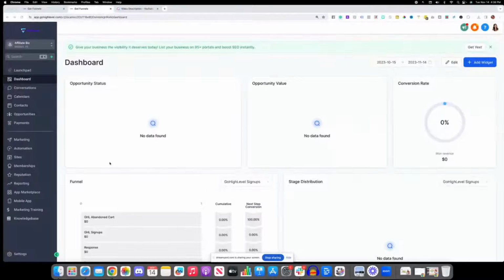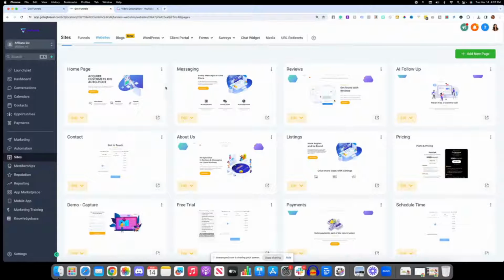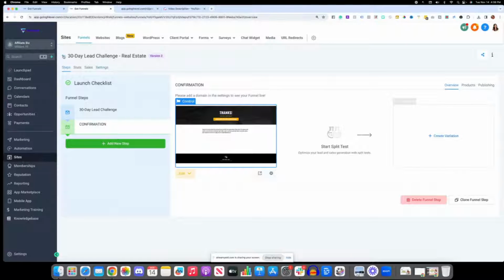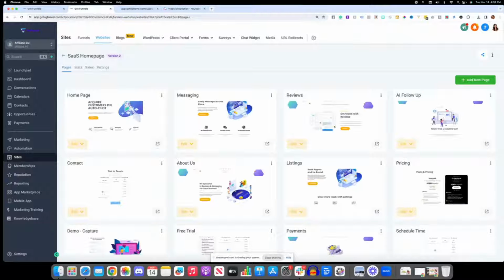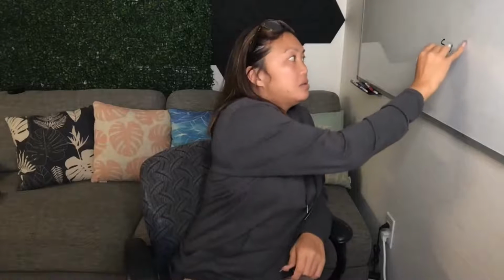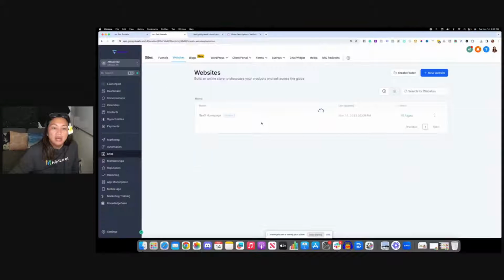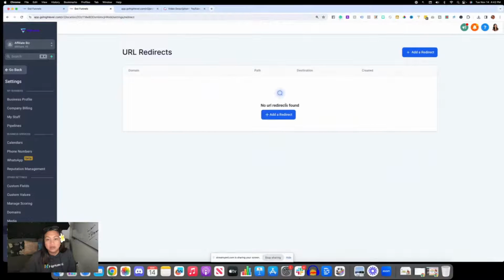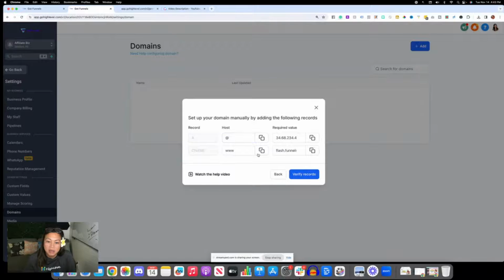GoHighLevel Website Vs. Funnel (What's The Difference?)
Are you confused about the differences between a Highlevel website and Funnel? Don't worry, because we have the perfect video to clear everything up!

Join me as I break down what makes Highlevel websites and Funnels different - and how you can use them both to elevate your business. I was super confused and I share with you at the end the one thing you really need to know when setting up your domains on a funnel or a website.